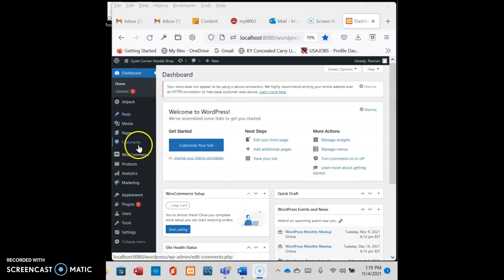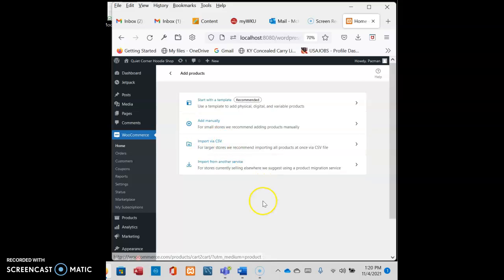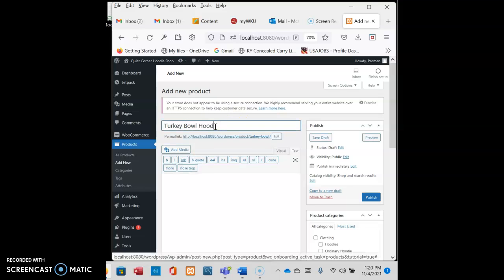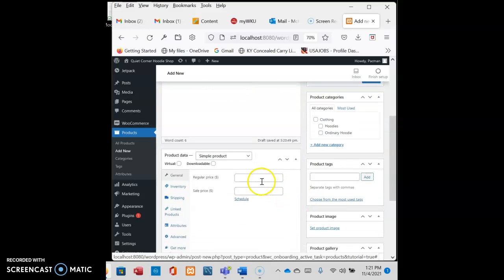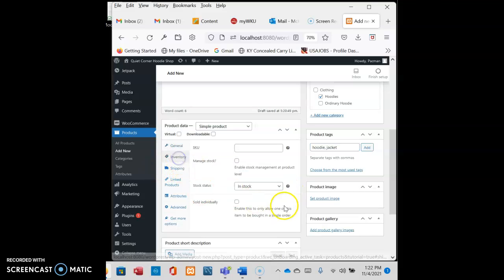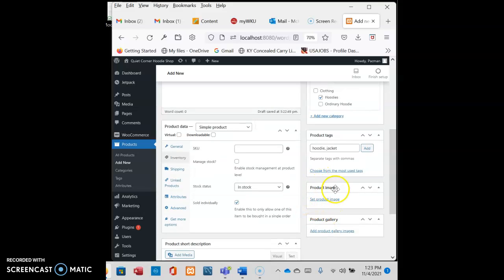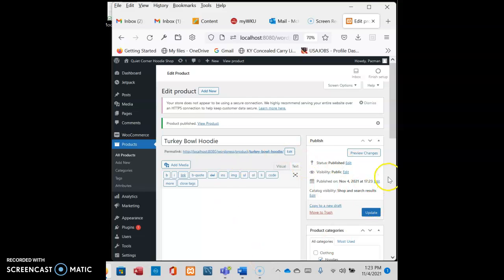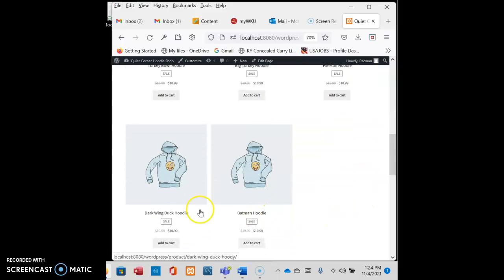Add product to WooCommerce